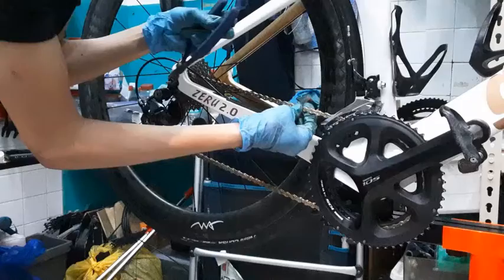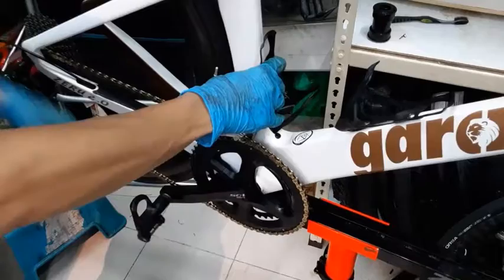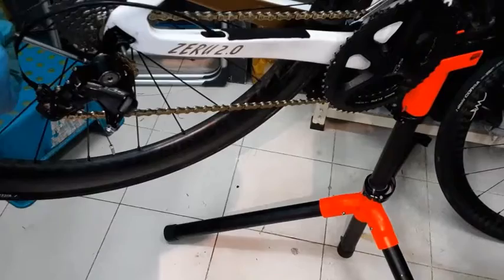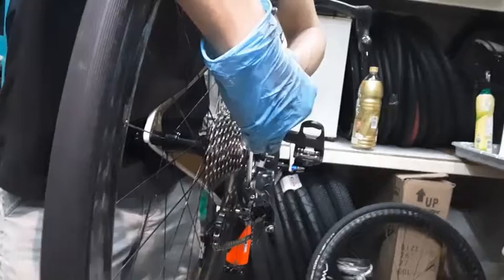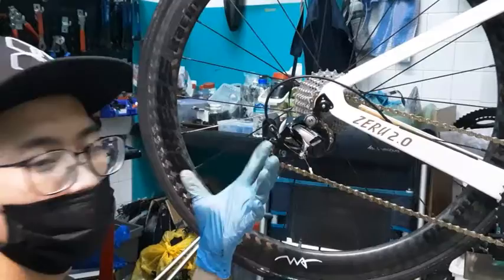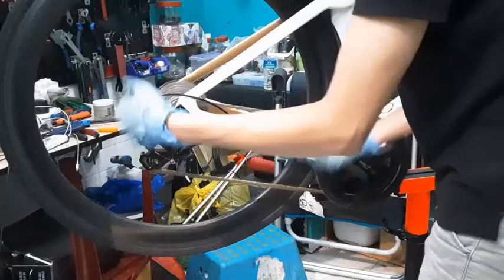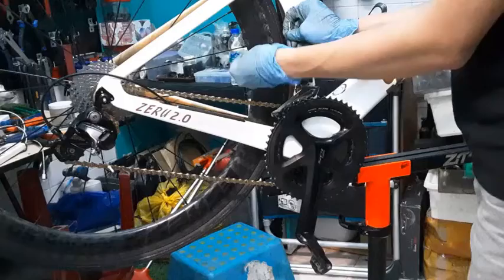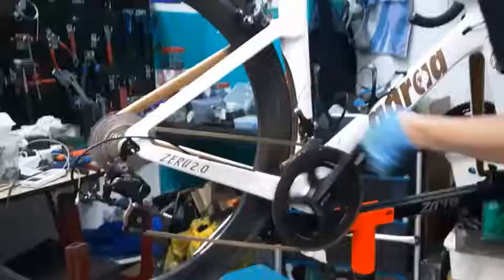Bike Maintenance 101 with Garcia Team Mech 3/4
Indexing!